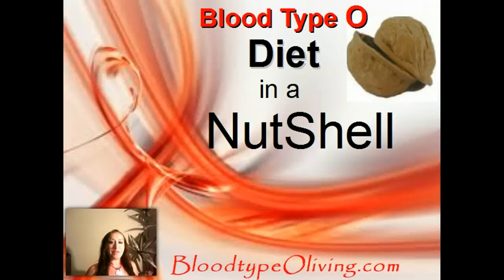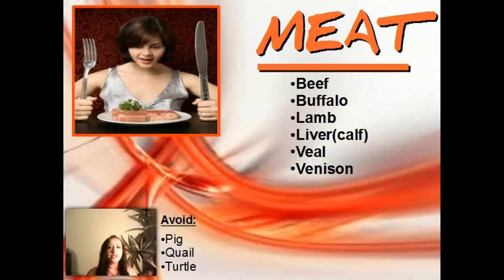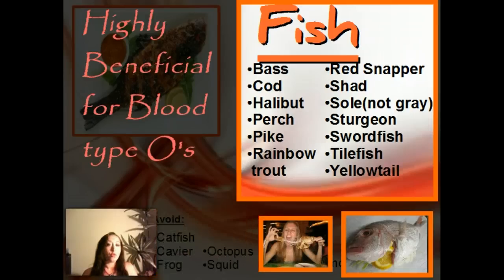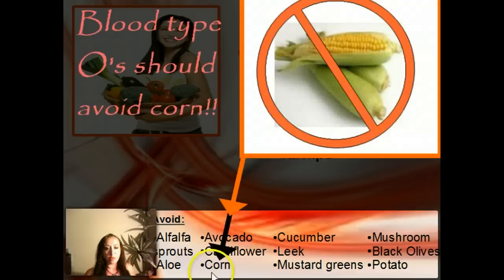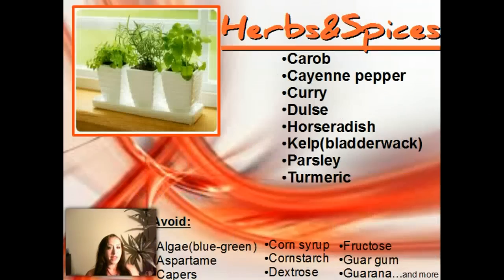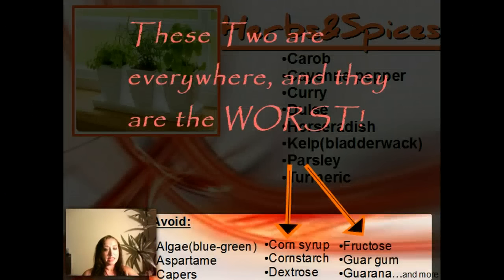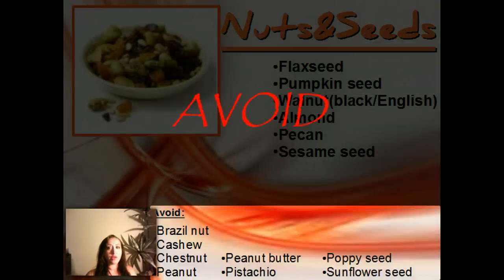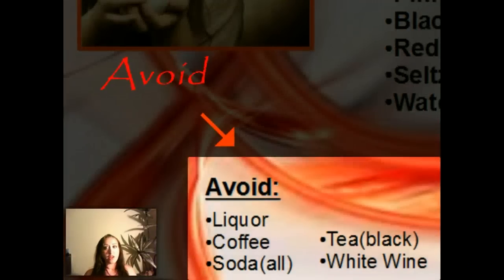Blood type O + Diet in a NutShell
This video is a quick  look into the Blood type O + diet, but note that this is best as a lifestyle.  This lifestyle, like others, takes time to master so enjoy the journey.  This food list is for blood type o positive, for O negatives there is a slight difference.

Blood type o diet
blood type diet
blood type o food
blood type
diet
blood type coaching
diet coaching
carolyn webb
lose weight
eat healthy
natural diet